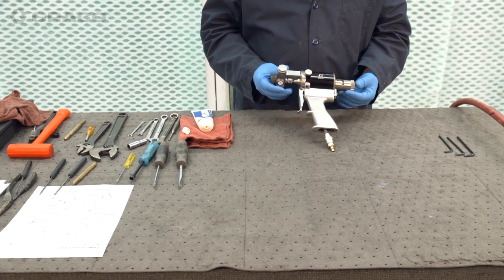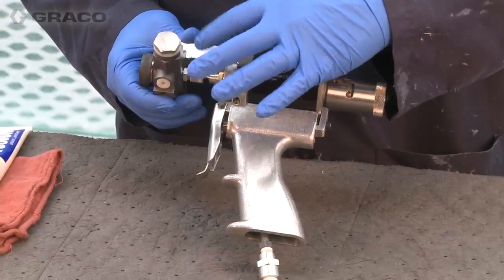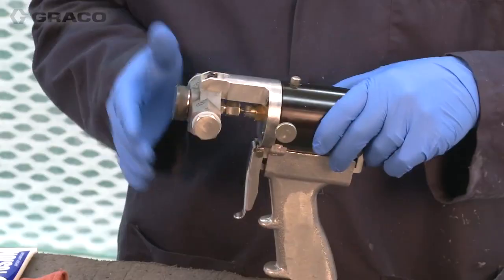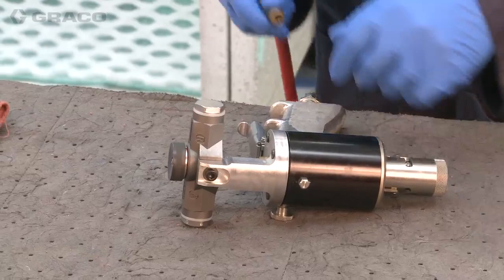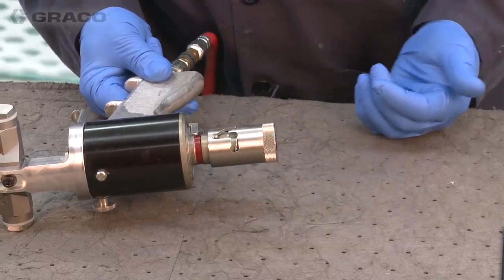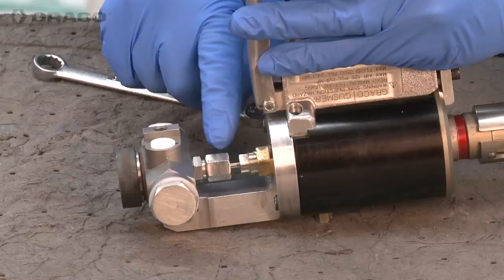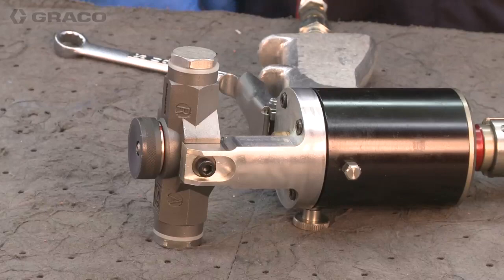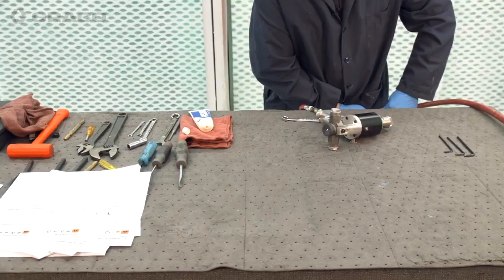GX-7 Gun Service - Daily Maintenance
How to perform proper daily maintenance on your GX-7 Gun